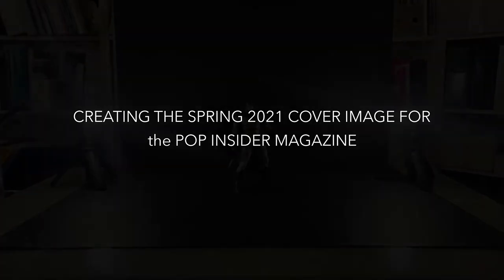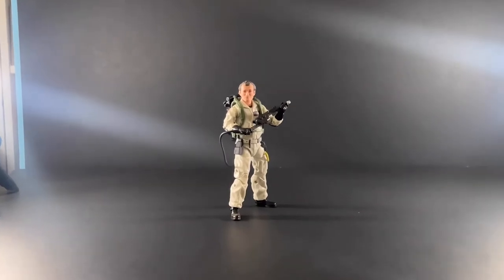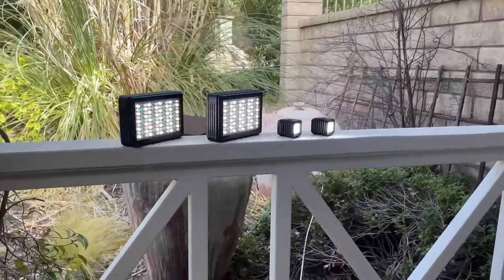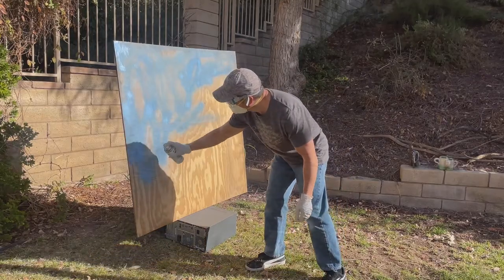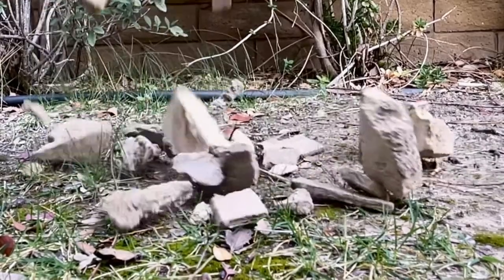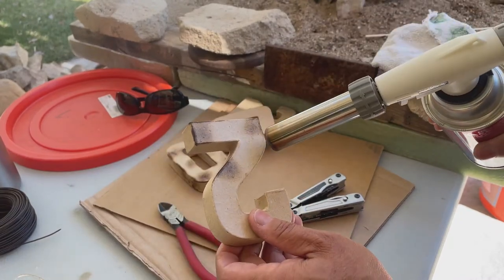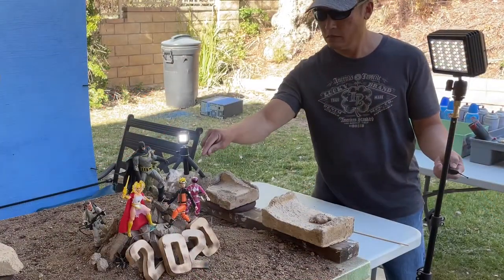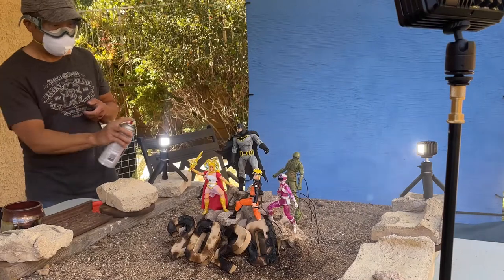I Create A Magazine Cover With Toys And Fire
See how I created a magazine cover image for the Pop Insider Magazine's Spring 2021 issue. I used action figures from Hasbro, Mattel, Macfarlane Toys and Bandai America.